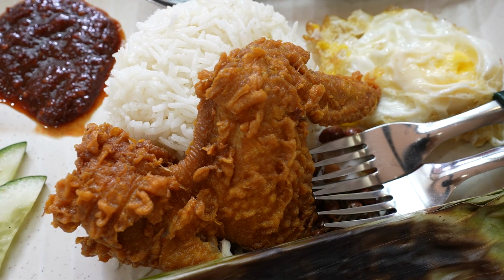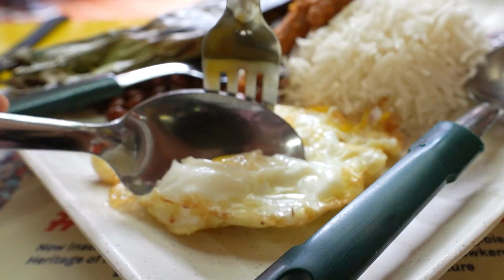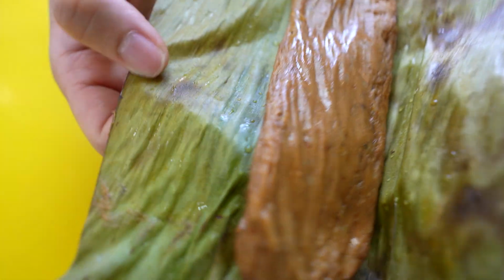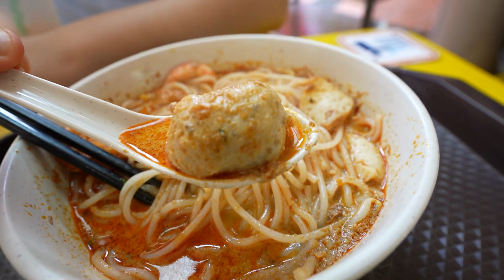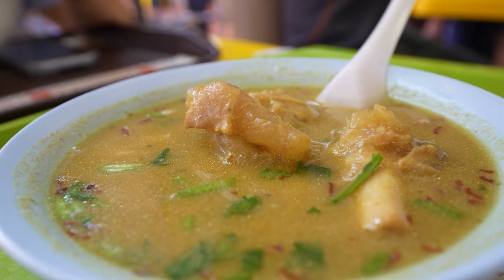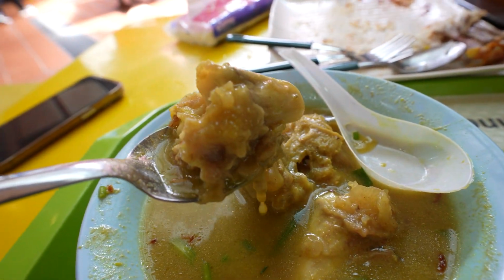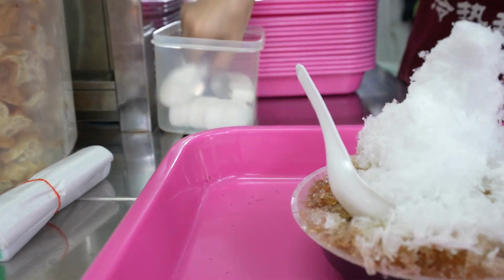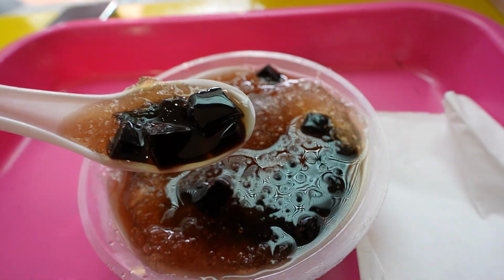Famous Singapore NASI LEMAK at Adam Road Food Center! 🇸🇬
Today we discover some of the best Singapore Food in one of the many Hawkers centres scattered around the city.
Hawker food in Singapore is one of the things that has always been fascinating for me. It's not only about having unlimited food options in one big food centre, but also about the fact that these huge complexes hide antique recipes and heritage street foods cooked by old grandpas and aunties, that have remained intact for generations. Not only that, but all this authentic Singaporean cuisine comes, in these hawker centres, at a very cheap price.

There is a lot of stuff that we are going to try during this Singapore trip, but the highlights of this food vlog are going to be:
1) Nasi Lemak, at the famous Selera Rasa Nasi Lemak; this is the iconic Malaysian/Singaporean coconut-flavoured rice dish;
2) One of the most amazing Mutton leg soup I've ever tried;
3) A huge bowl of flavoured Singapore Laksa; you may have seen me eating Laksa when I was in Penang, but that was the sour Laksa (Asam Laksa) while this one is sweet coconutty.
4) A refreshing Chinese dessert based on longan fruit and grass jelly.

it is close to the Botanic Gardens in Singapore, so I would suggest you to couple the two things!
This is a travel for food channel and I enjoy eating street food around the world! Eating street food from different countries is what keeps me alive :D